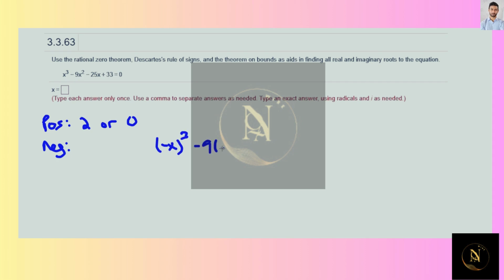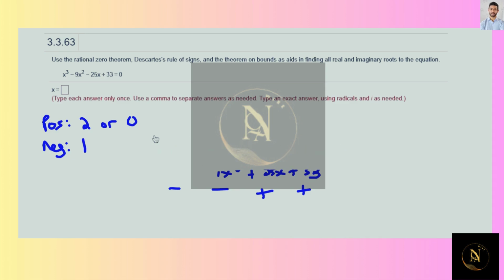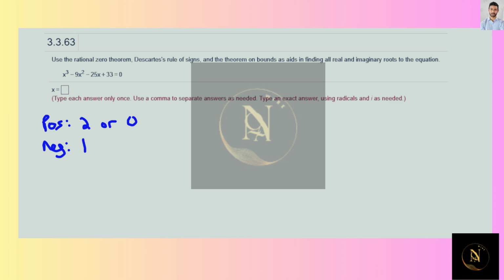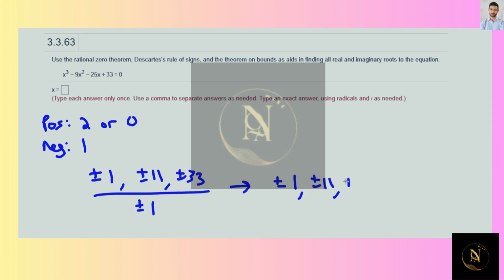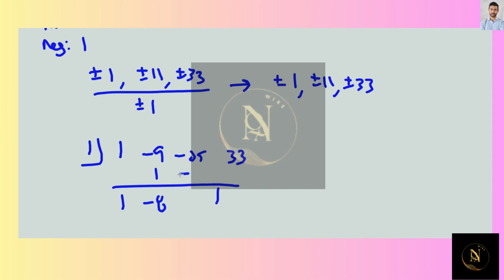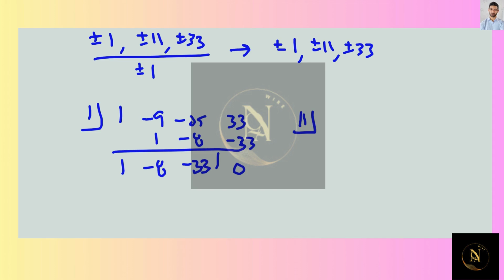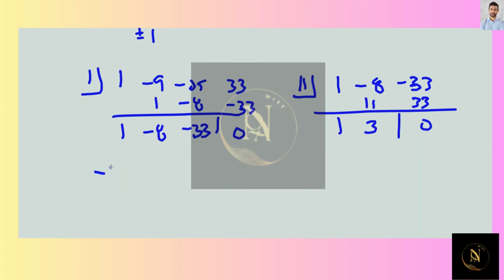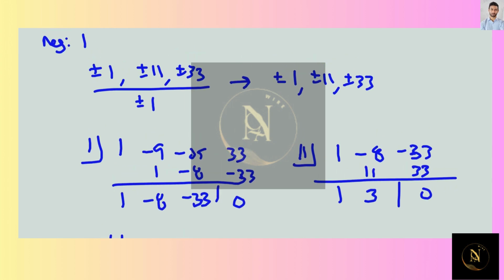[Math] Use the rational zero theorem; Descartes's rule of signs and the theorem on bounds as aids i